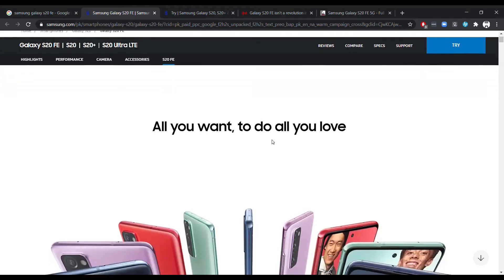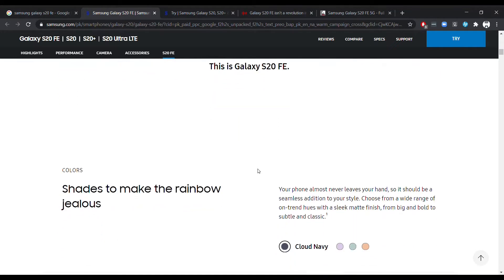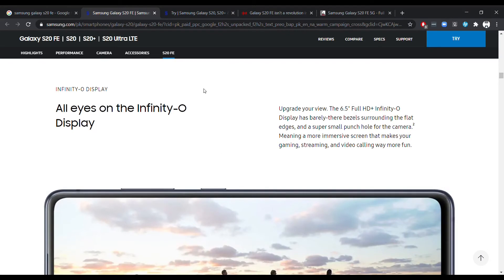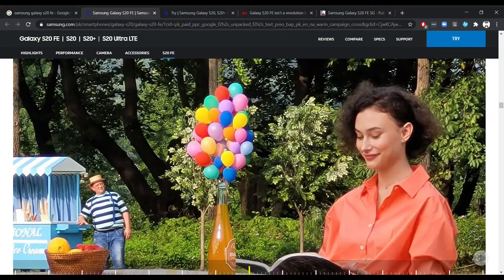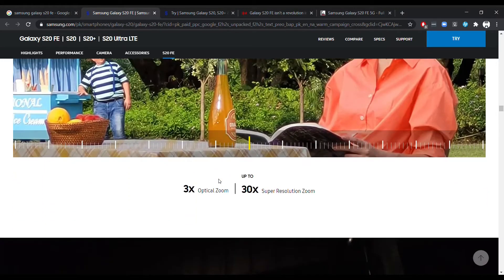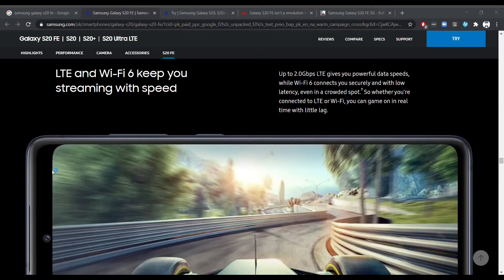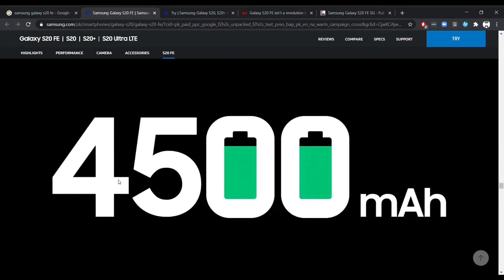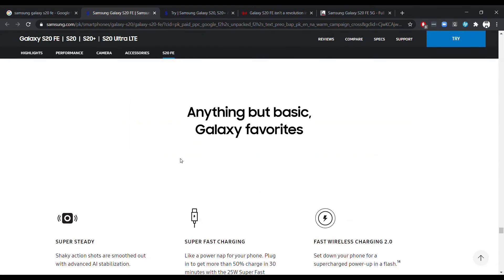Samsung Galaxy S20 FE (Fan Edition) is Announced